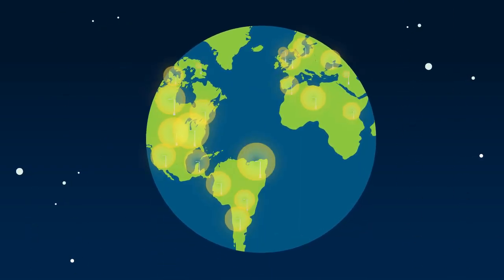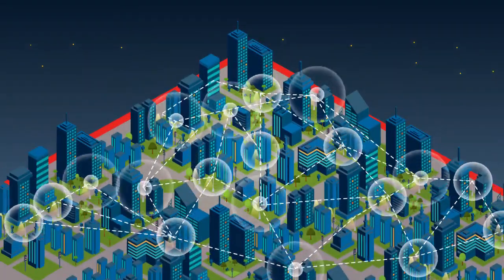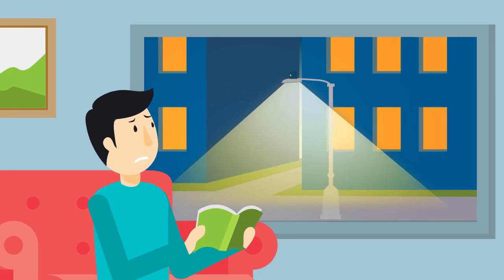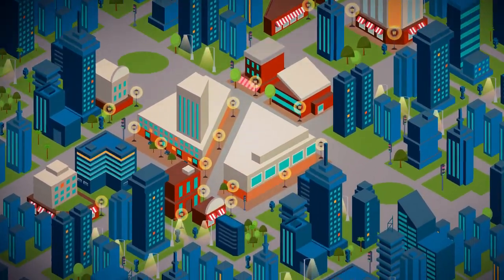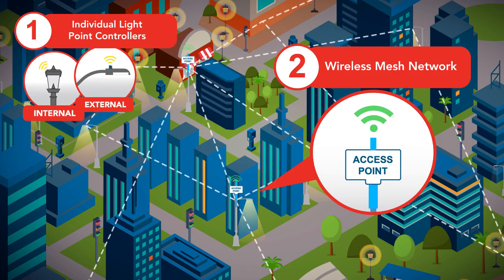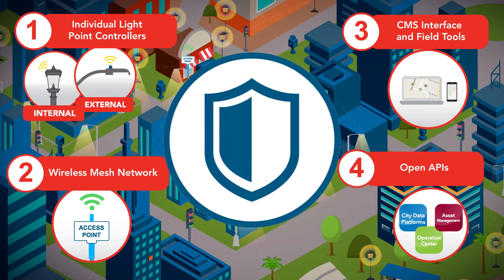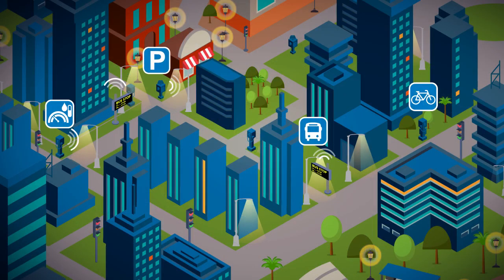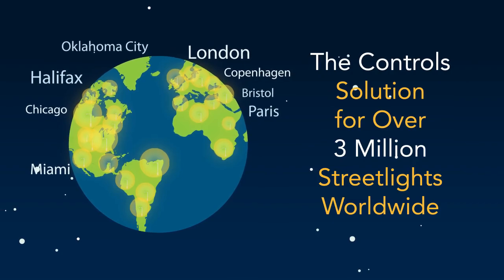Streetlight Solution Overview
To meet the needs of tomorrow's smart cities, it's imperative to implement a multi-purpose, standards-based network infrastructure and IoT technology platform to form the foundation for advanced measurement and sensing activities. Networked street lighting built on a scalable platform creates a citywide network canopy that can be used for a variety of smart city applications, empowering multiple stakeholders including lighting departments, emergency response, and public health to improve quality of life for residents and businesses.